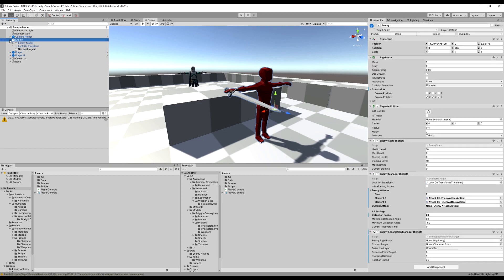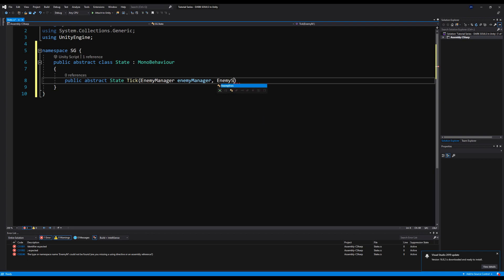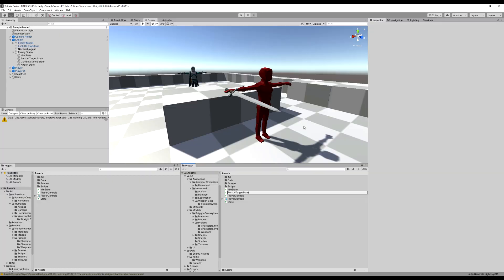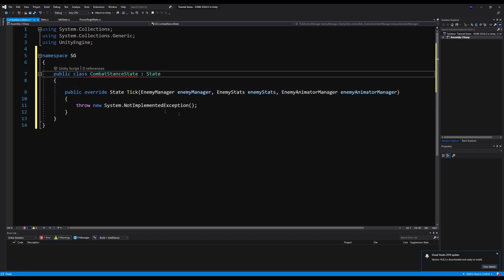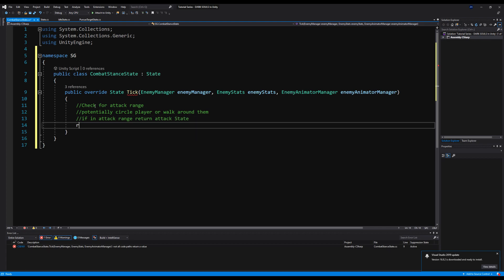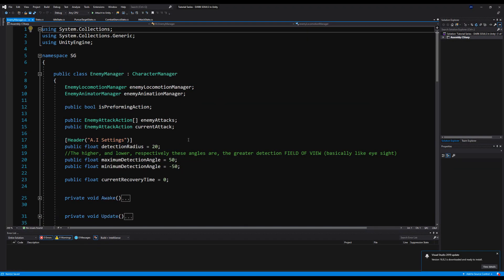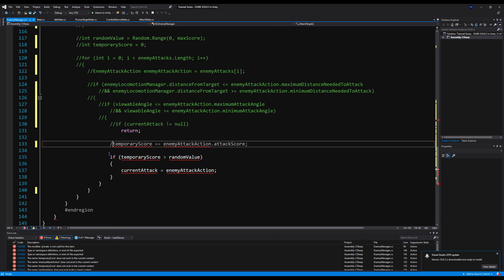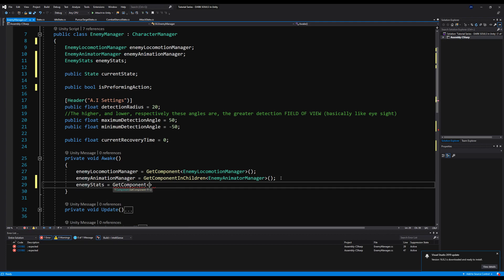Create DARK SOULS in Unity ► EP. 33 A.I STATE MACHINE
In this video we refactor our A.I code into a nice and clean STATE MACHINE, the state machine will choose a state for our A.I/Enemy, and decide it's actions based on it's ever changing states!